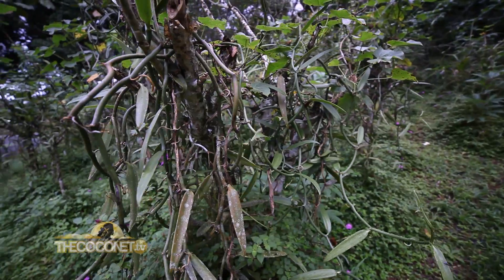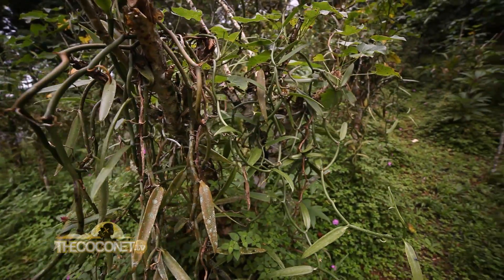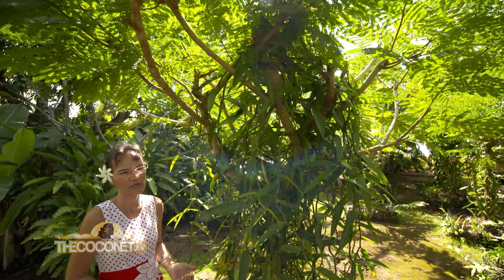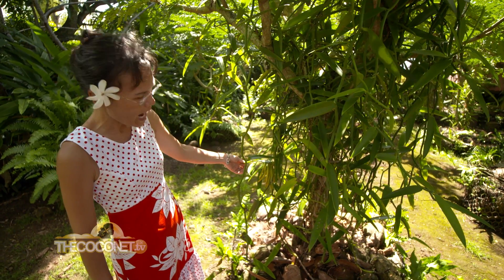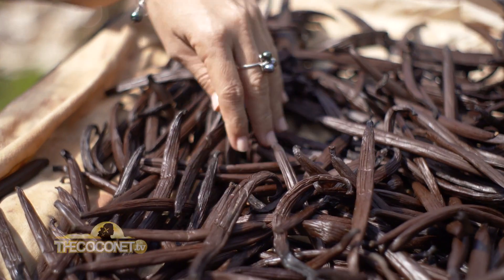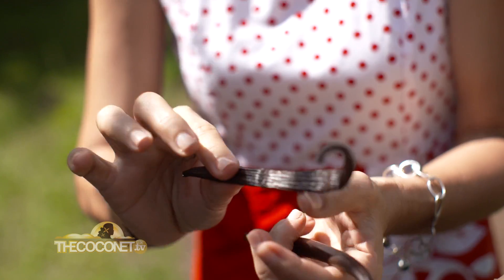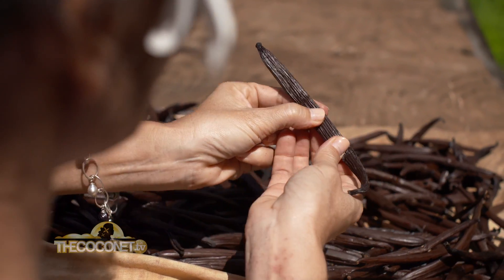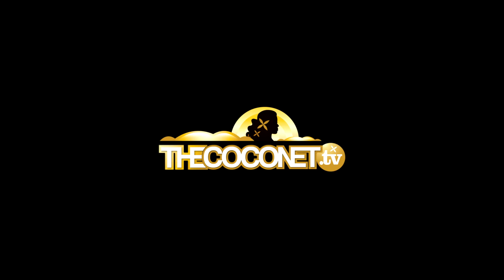Tahitian Vanilla 101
See where and how the Tahitians cultivate their vanilla ready for export! So the next time you're in Europe and taste some yummy Vanilla - Know it is most likely from Tahiti.